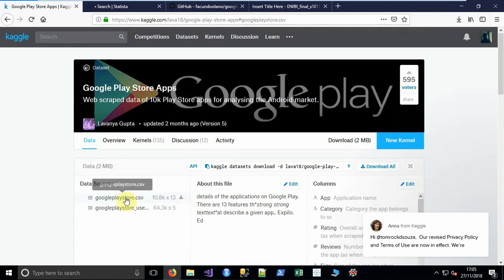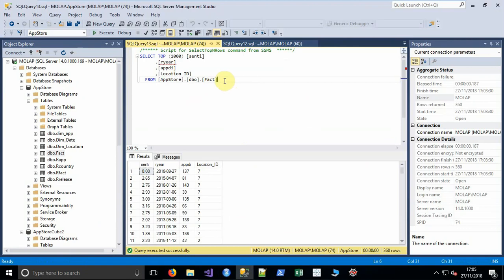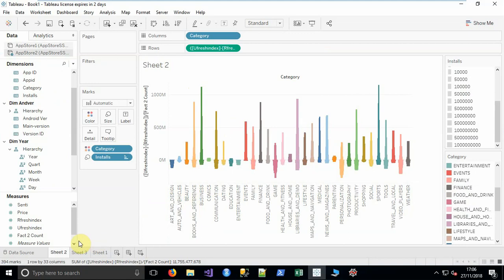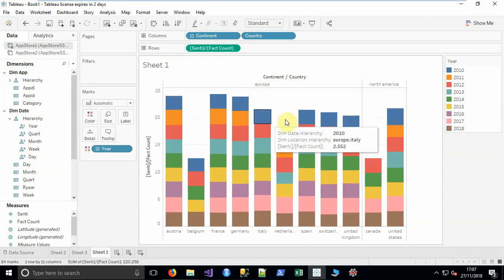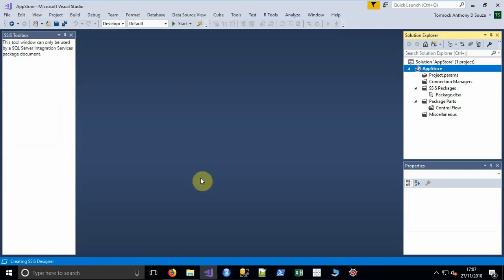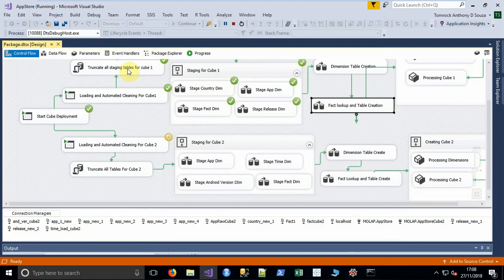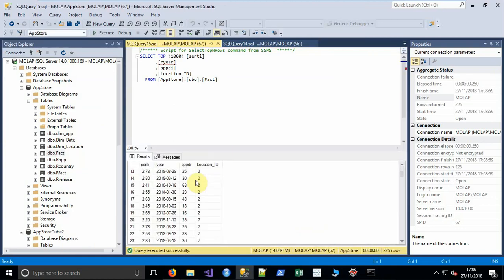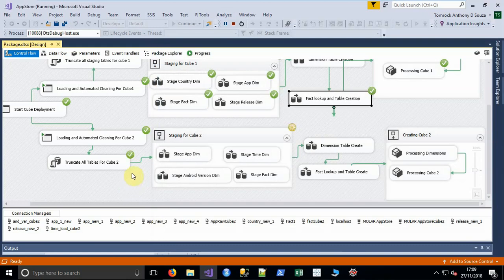Data warehousing and business intelligence project - analysis of apps in Google playstore